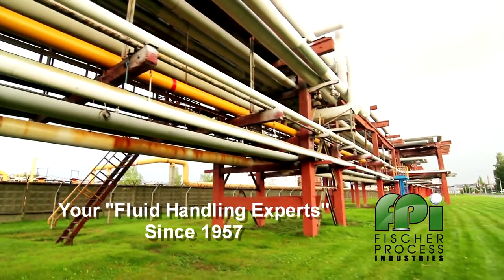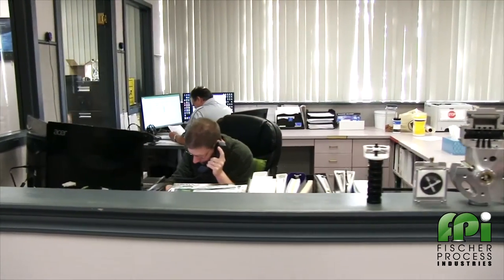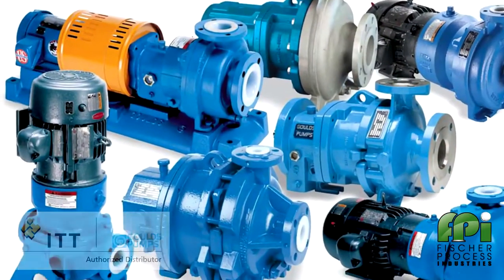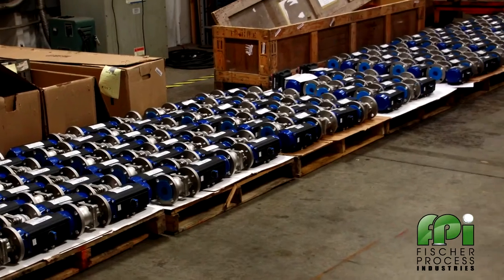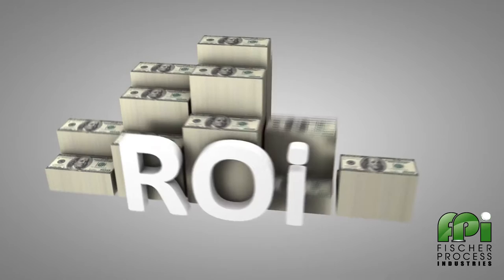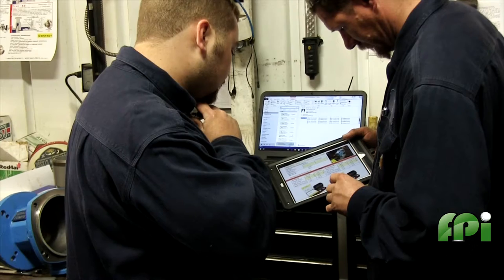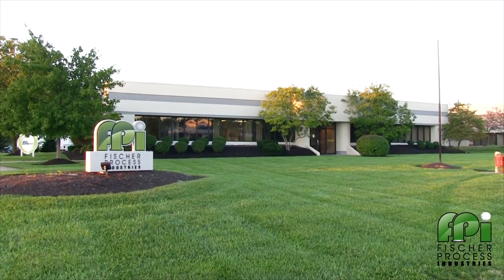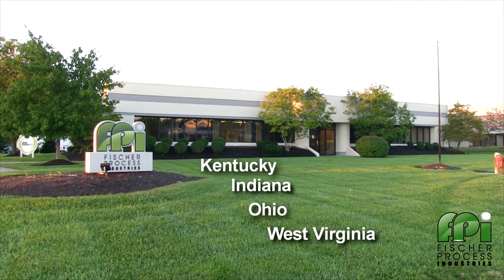Fischer Process Industries Capabilities Video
Take a look at what Fischer Process can do to assist you with maximizing the life of you liquid handling process equipment.